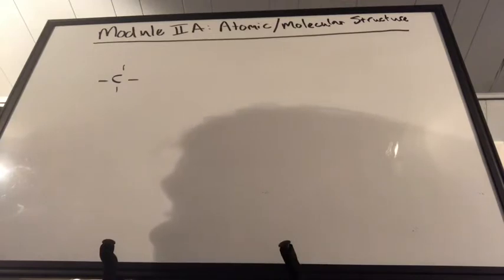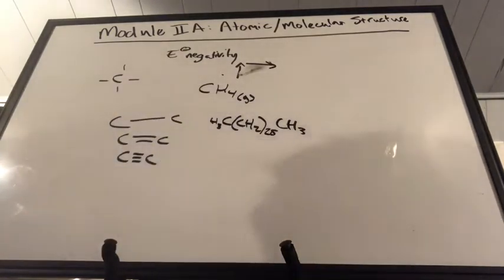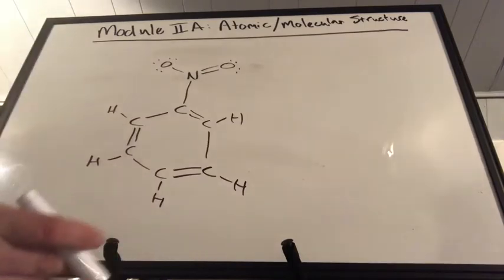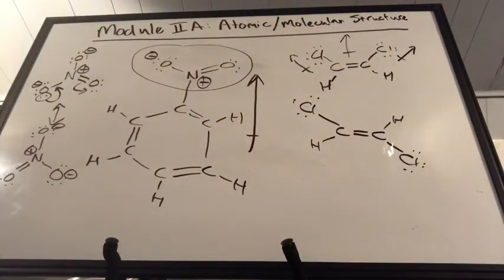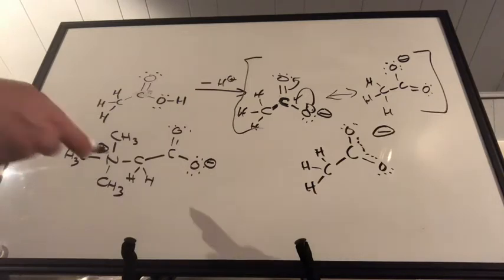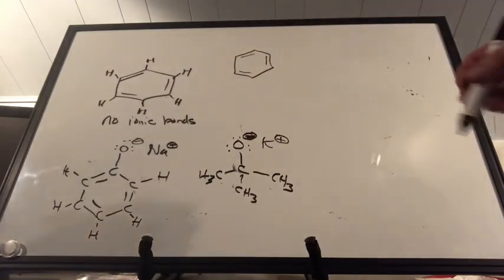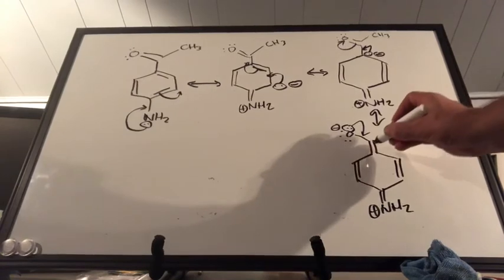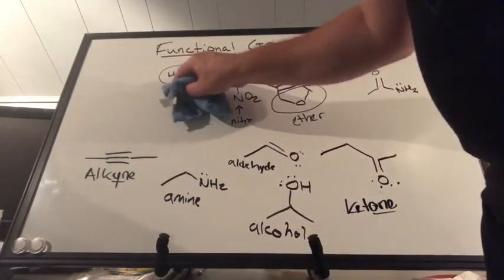CHEM 2010 Module IIA